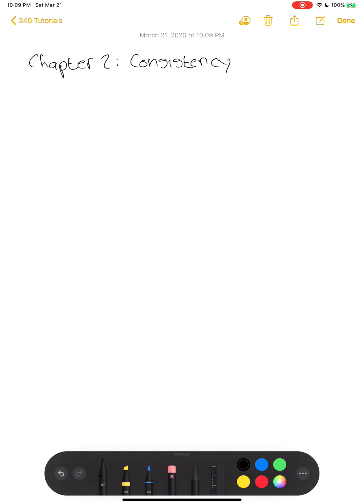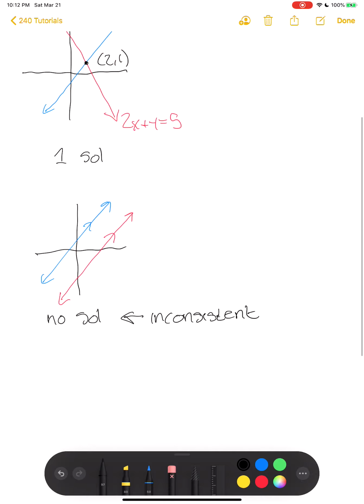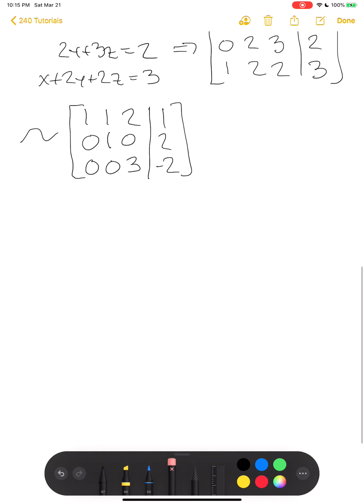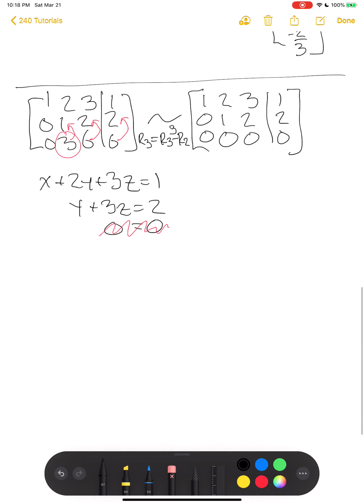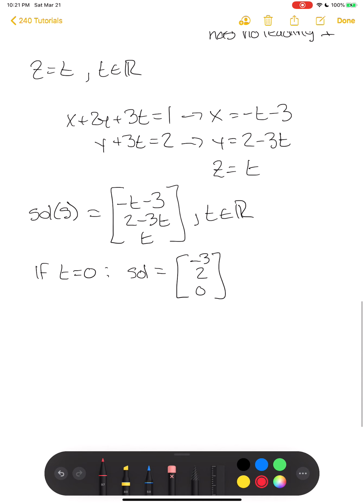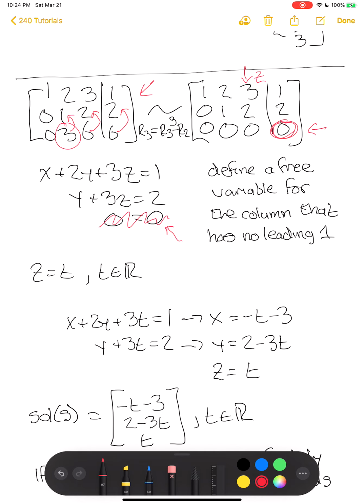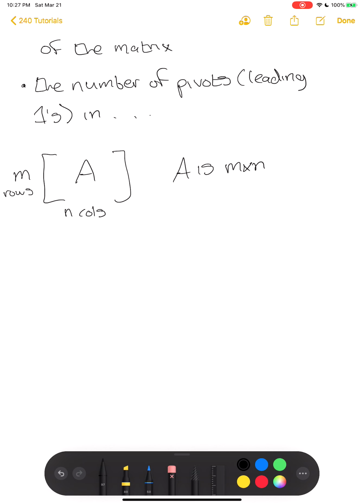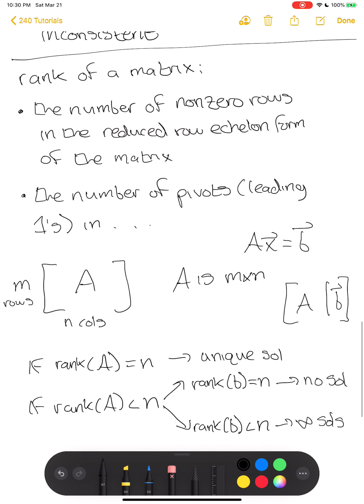Section 2.3: System Consistency